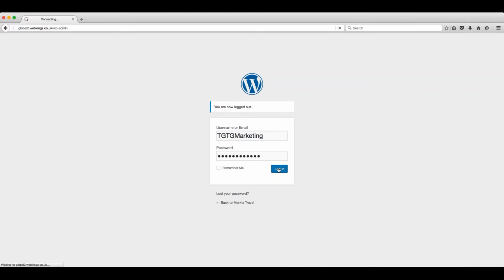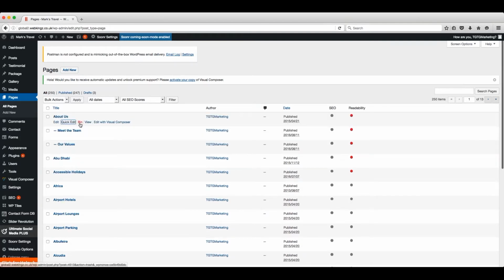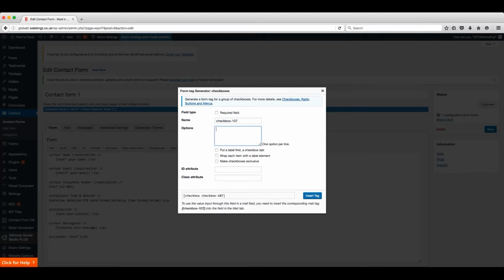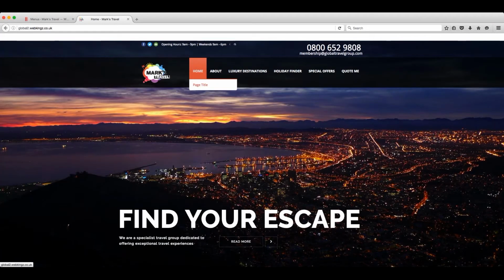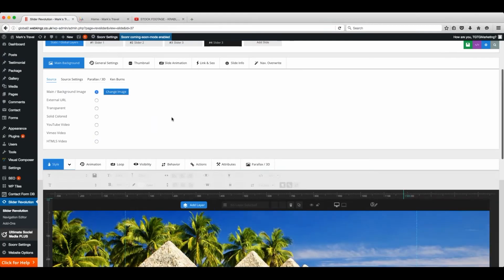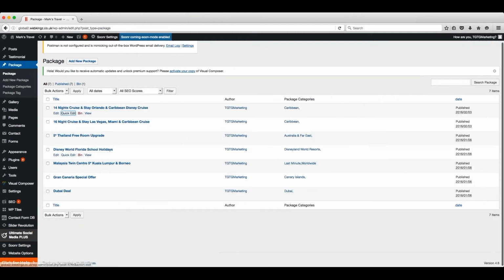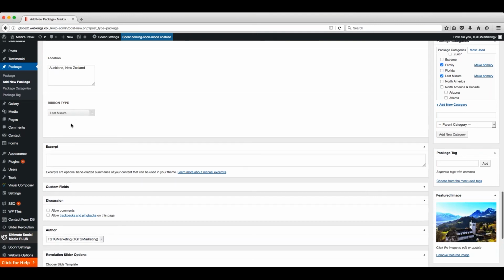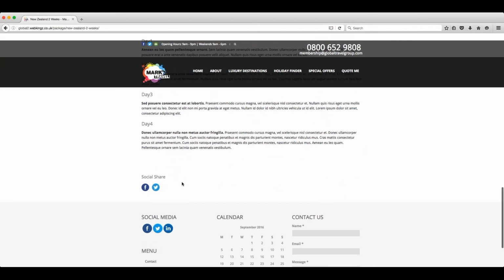How To: Update My Wordpress Website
A web training guide, created for the travel agent members of The Global Travel Group.

Contents
Blog Posts 1:08
If you have a blog page set up, you can add new blog posts here.

Media Library 4:11
Head here to manage all of your uploaded images and videos

Page Management 6:00
Learn how to create new pages, edit existing ones, and use the Visual Composer page builder tool

Comments 11:53
Learn about comments on your website and how to manage them

Contact Form 12:12
Modify the fields in your contact page's form

Enquiry Form 13:28
Modify the fields in your pop-up enquiry form (if your website's menu has one)

Colour Customiser 14:39
Learn how to use this live tool to edit the colours on your website

Widgets 15:50
Widgets are the elements in your website's footer. learn how to rearrange, add and remove widgets

Menu Management 17:16
Learn how to manage your navigation menu, including adding newly created pages for your visitors to view

Plugins 19:29
A plugin adds some extra functionality to the website. Learn how to add those here

Users 20:28
Manage your WordPress user accounts here

WordPress Settings 21:24
Manage top-level WordPress settings here, such as time and date format, language and website name

Contact Form Database 21:51
In addition to receiving an email notification about new enquiry forms through your website, your site also hosts a database that captures this information for you. Learn how to review the information and export it here

Revolution Slider 22:27
The Revolution Slider is your animated home page slider. learn how to modify the slides here

Website Options 28:40
Due to the core settings and custom code in this section, you may or may not have it on your Dashboard Sidebar.

Packages, Part 1: Adding New Packages 30:48
Learn how to add new packages (offers) to your website

Packages, Part 2: Add the Packge Module to the Page 39:11
If a page does not have a Package module set up, learn how to add it here